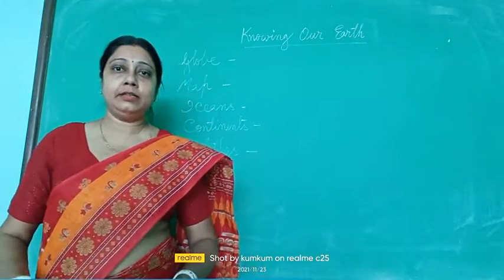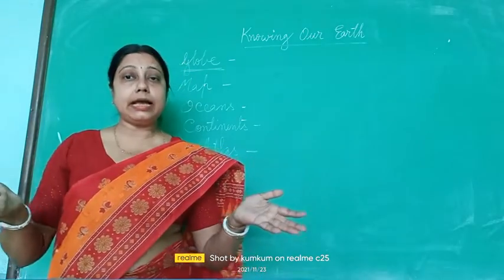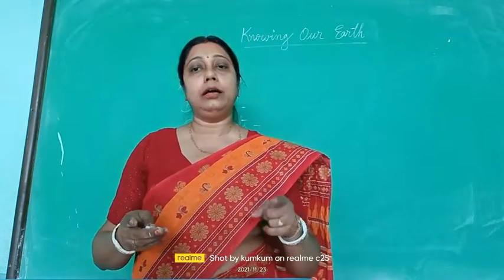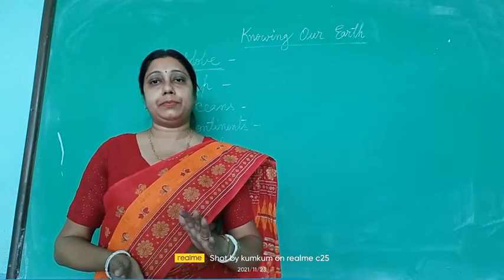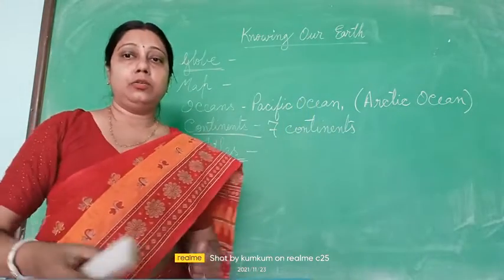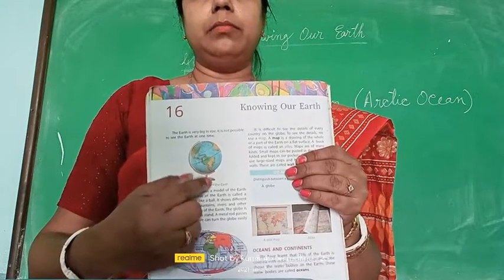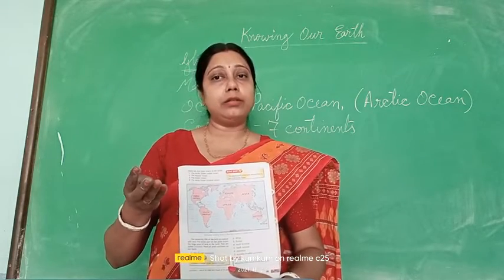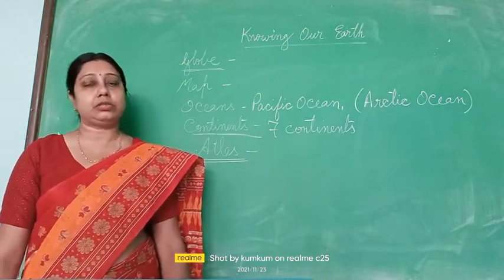Knowing our Earth